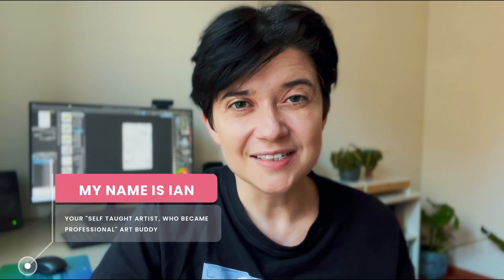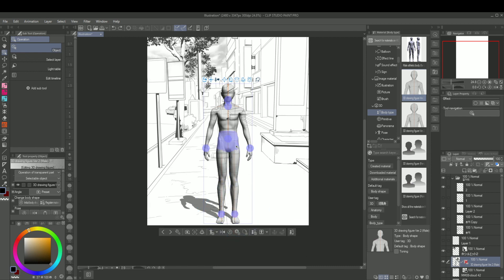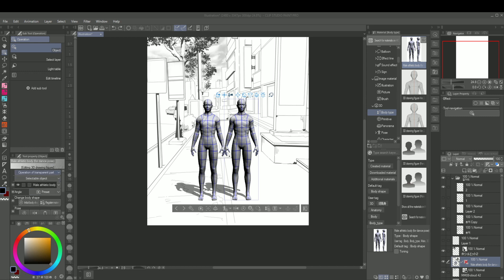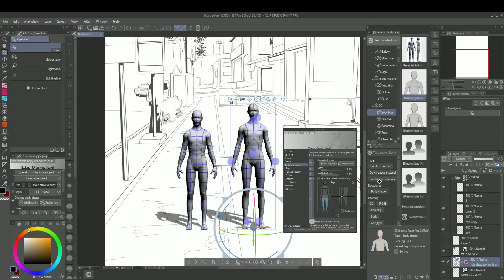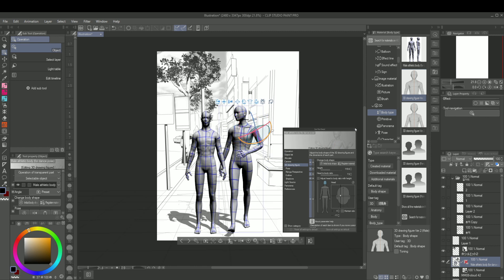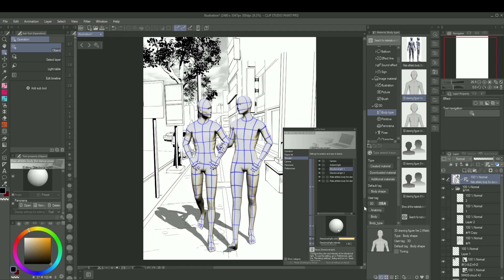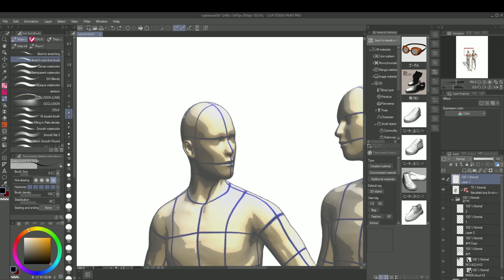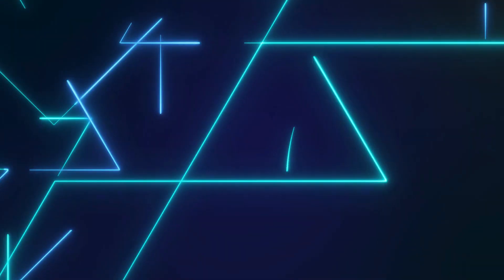How to use clip studio paint 3d models in illustration [Are 3d models - cheating?]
I hope it will help you  to achieve the most realistic and artistic results!
In this video, I’ll walk you through:

- The basics of how 3d models work in Clip Studio Paint
- How to customize your 3d model
- What to think about when posing your model to avoid stiff and unnatural poses
- How to use 3d objects in clip studio paint
- How lighting works in Clips Studio Paint 3d scenes
- Render settings for your 3d scene in Clip Studio Paint
- Is using 3d models - cheating?

I'm a transmasc self-taught artist who became a professional illustrator.
I share my tips on digital and traditional drawings, as well as art-business and how I navigate this profession as an openly queer artist.

for early access to my artworks and exclusive content
00:00 Introduction
01:32 The basics of Clip Studio Paint 3d models
04:23 How to customize your 3d model
07:07 Posing a 3d model - tips and tricks for realistic results
09:35 Lighting settings in Clips Studio Paint
11:42 So is it cheating to use 3d models for your artworks?